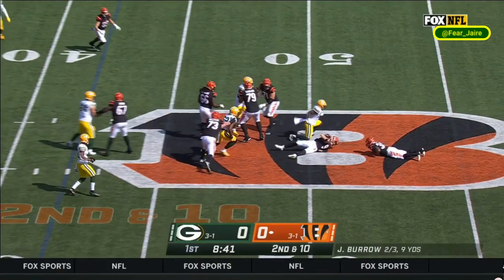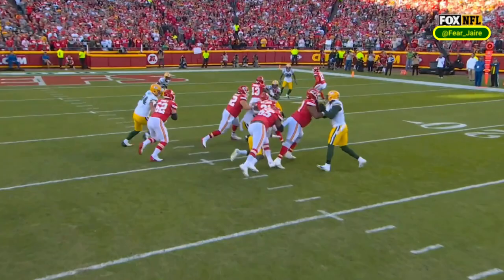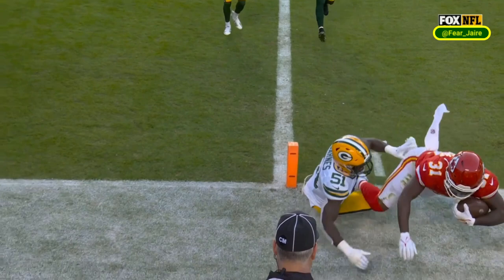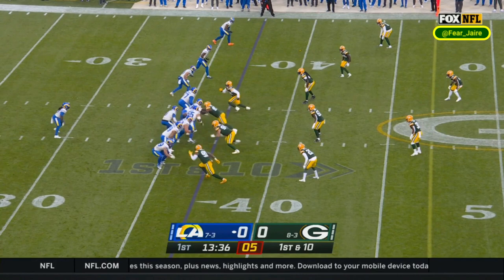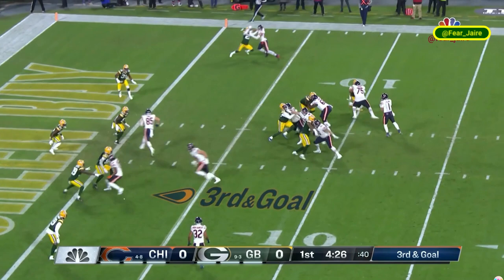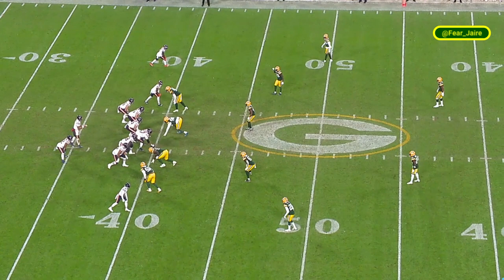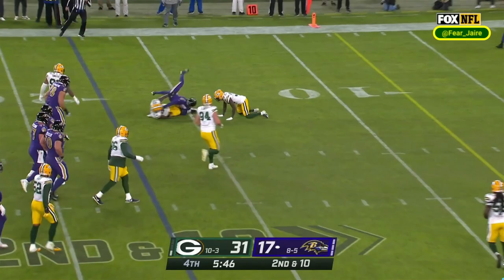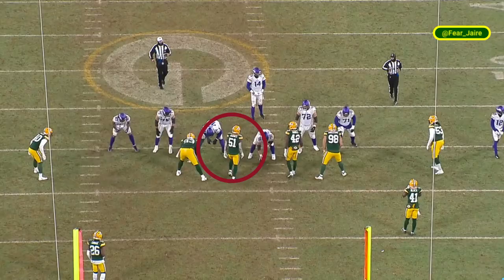Krys Barnes 2021 Season Highlights | From Undrafted to the Highlight Reel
All video and audio owned by the NFL